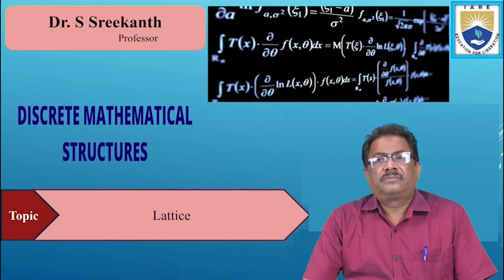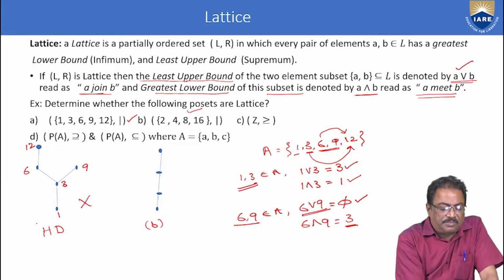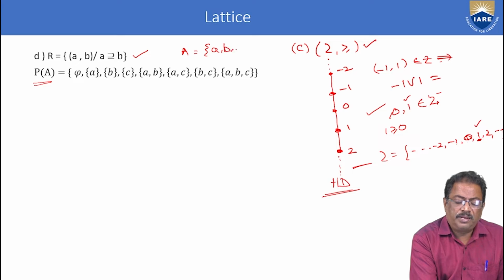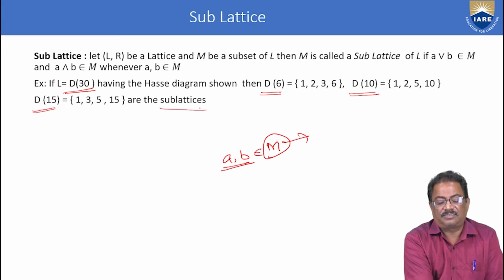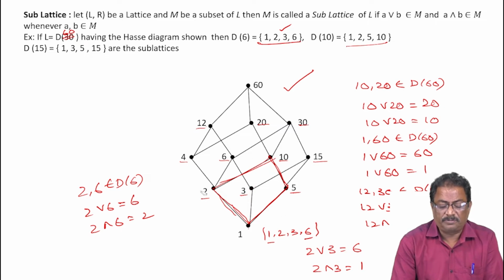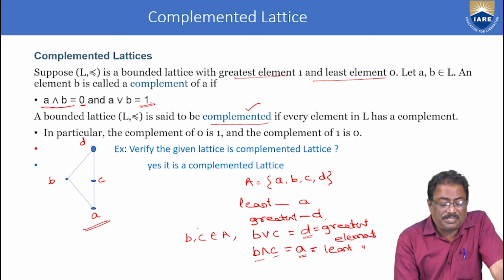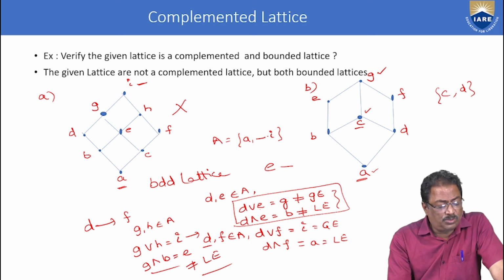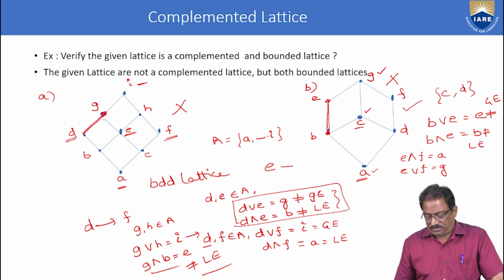Lattice Theory by Dr. S Sreekanth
Lattice Theory by Dr. S Sreekanth | IARE
Define types of lattices

Telangana, India.